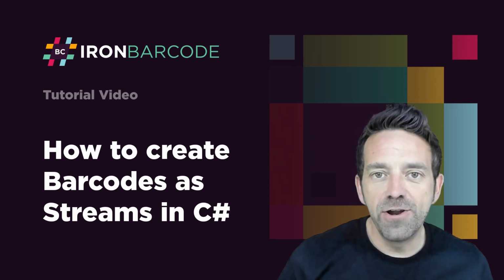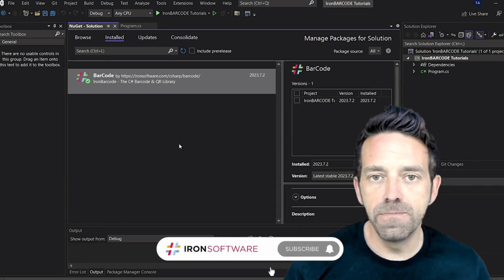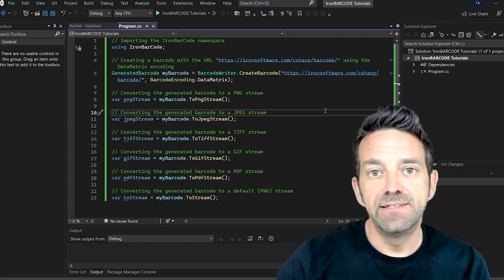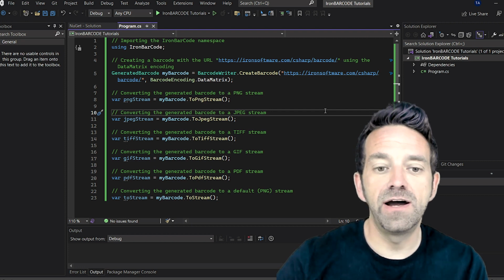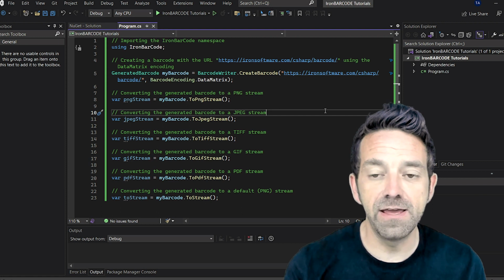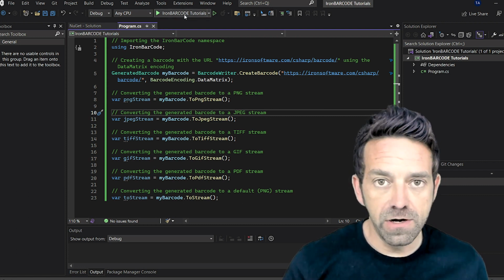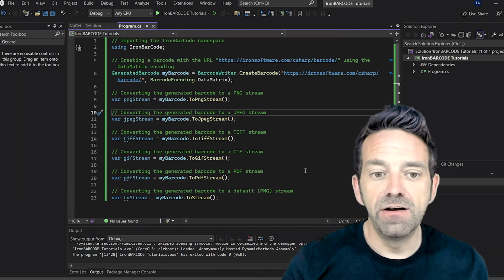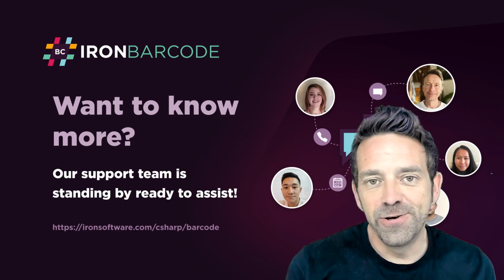How to create Barcodes as Streams in C# Using IronBarcode | IronBarcode Tutorial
How to create Barcodes as Streams in C# Using IronBarcode?

This tutorial showcases the process of exporting barcodes as streams using IronBARCODE. Starting with the assumption of IronBARCODE's installation via NuGet, the guide walks through importing the necessary namespace, creating a barcode with a specified encoding scheme, and converting/exporting it into various stream formats like PNG, JPEG, TIFF, GIF, and PDF. A default PNG stream conversion method is also demonstrated. Upon completion, users are encouraged to explore IronBARCODE's extended functionalities and offered a 30-day trial license to experience its capabilities firsthand.